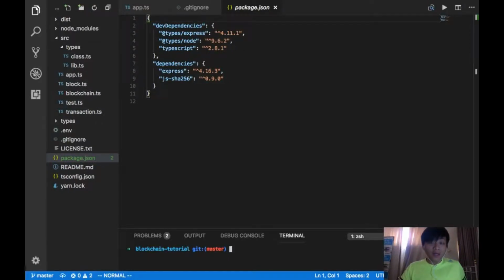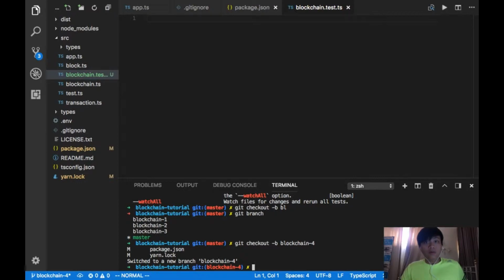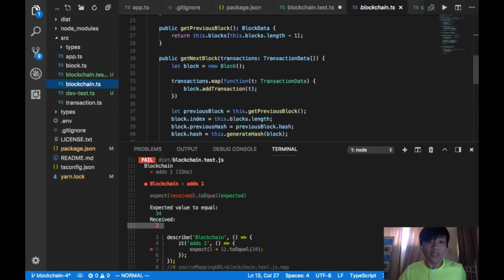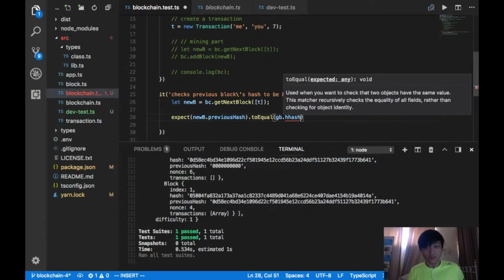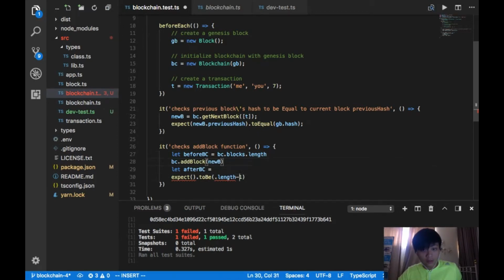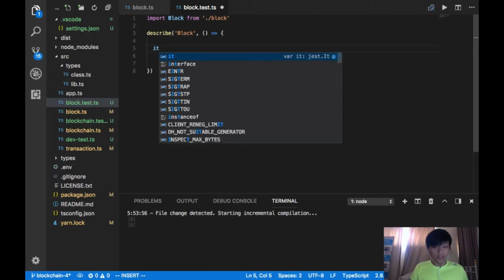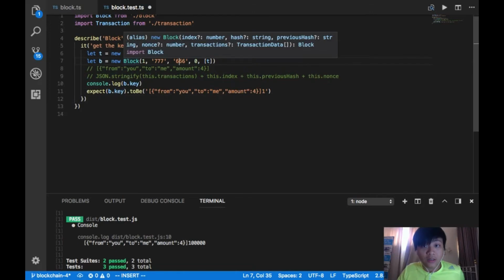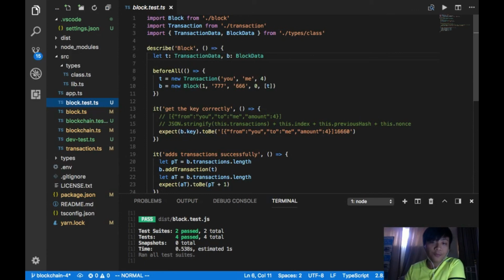Blockchain Development from Scratch with Typescript #4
Blockchain Development from Scratch with Typescript #4: Added Jest for Node testing

Source code hosted on GitHub with the branch blockchain-4